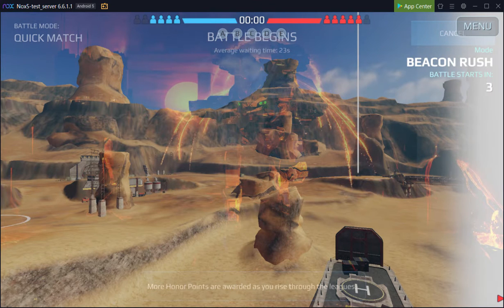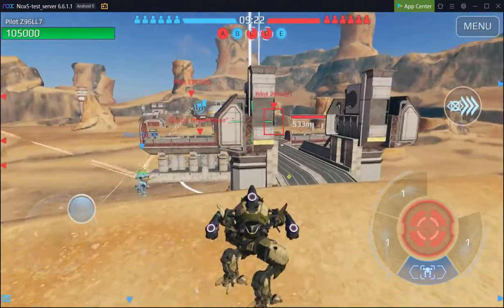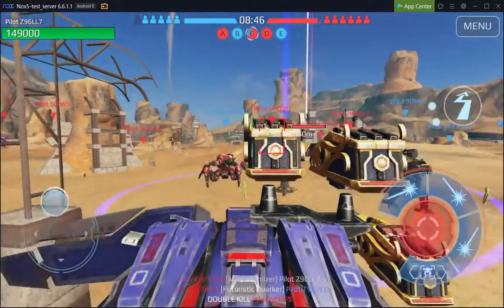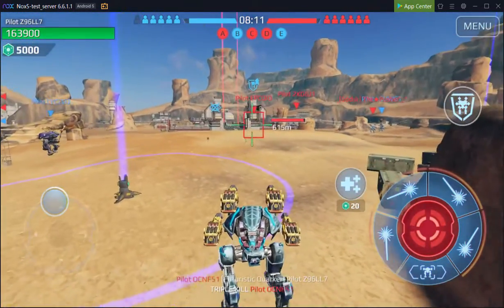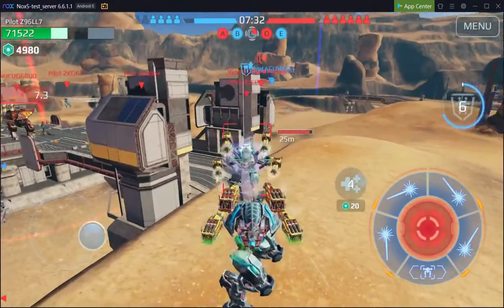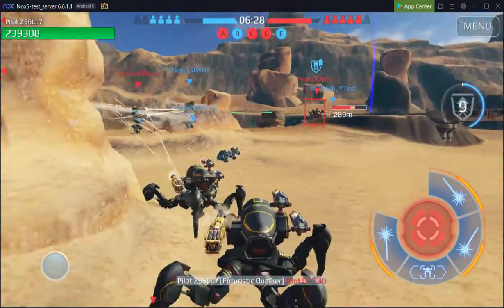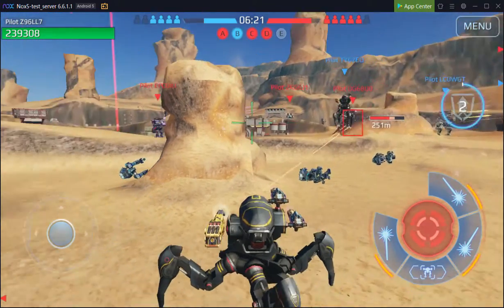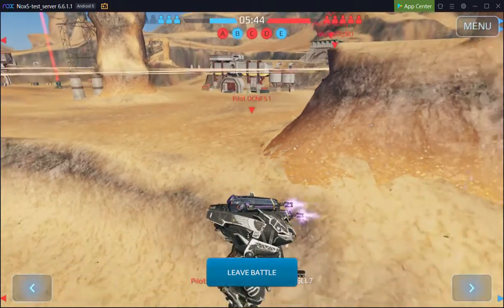War Robots test server, 2020 Jul 21-22, Version 6.2.1 (761)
What’s new:
10th test session of War Robots Remastered (Ultra Low Definition)